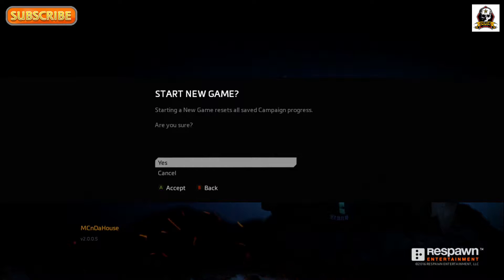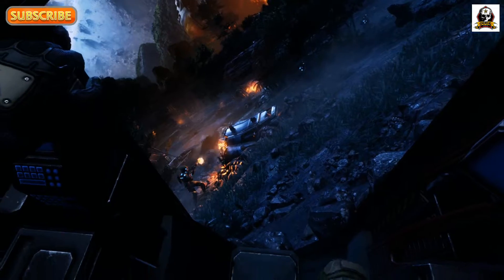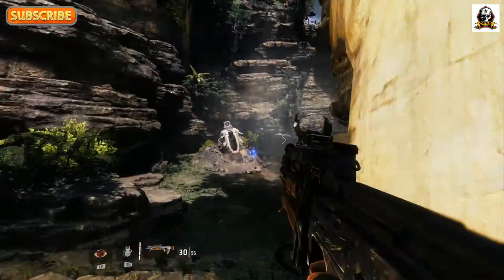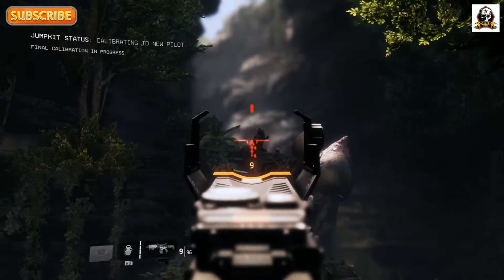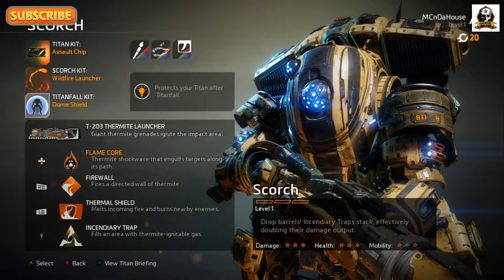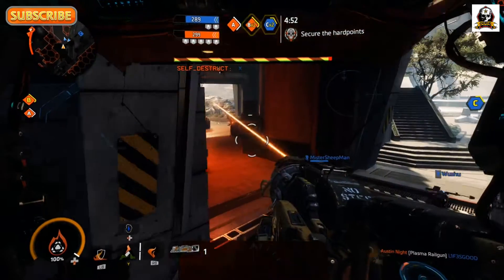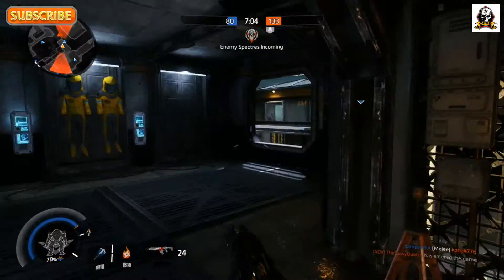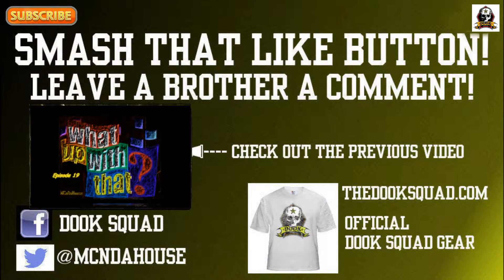Titanfall 2 First Look & Review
Join MCnDaHouse for a Review of Titanfall 2